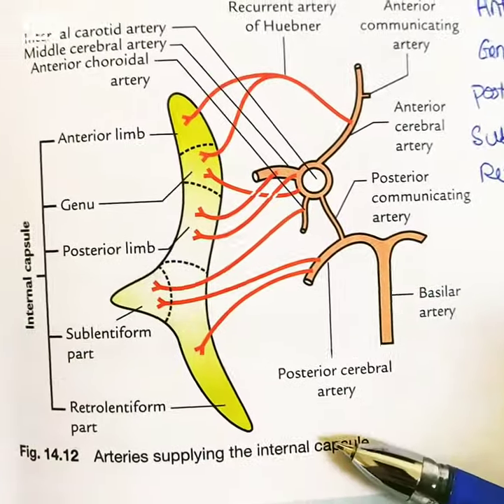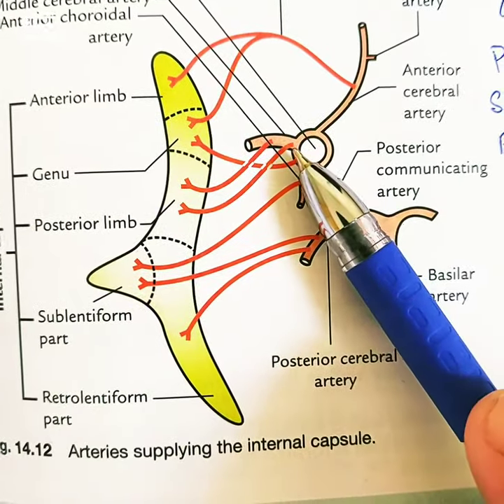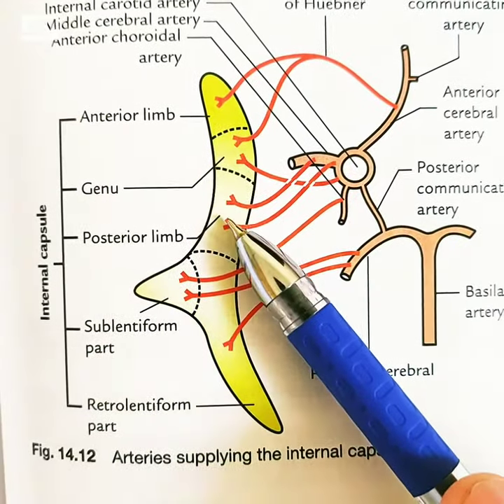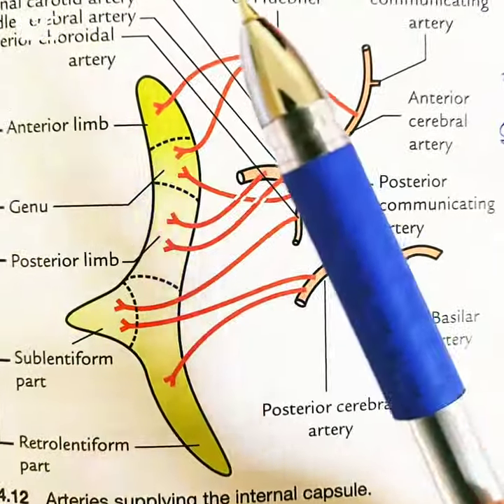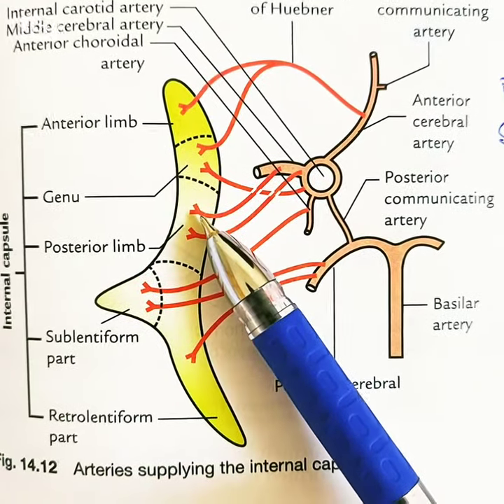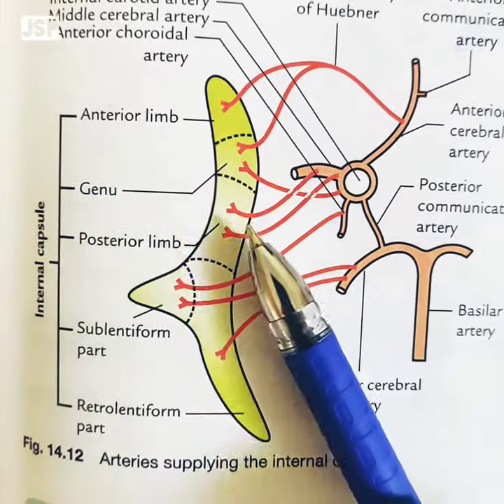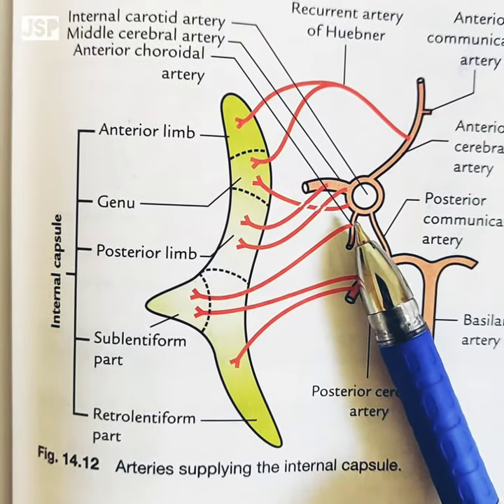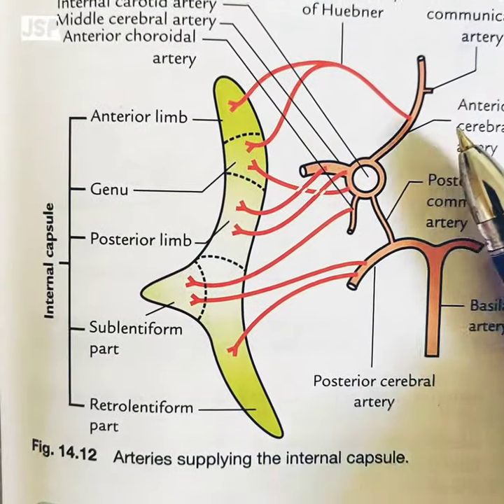BLOOD SUPPLY OF INTERNAL CAPSULE